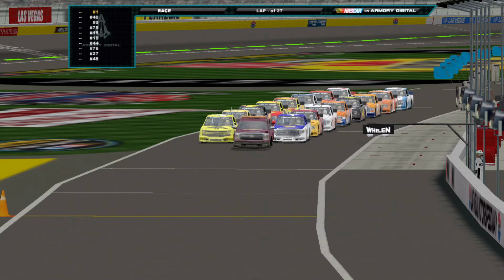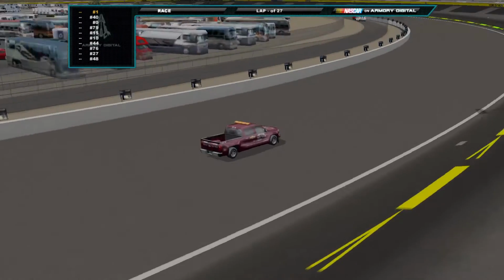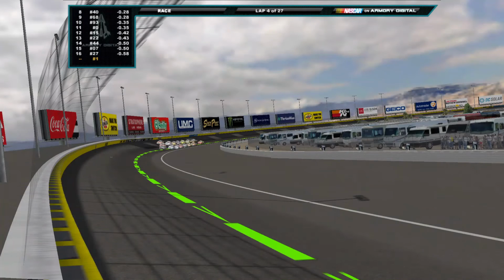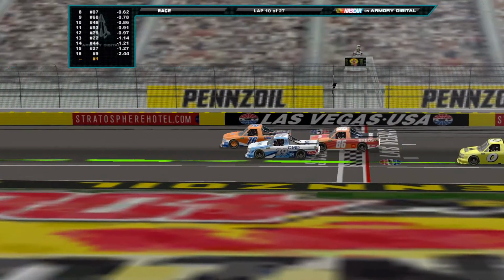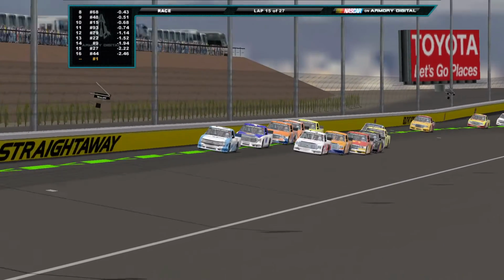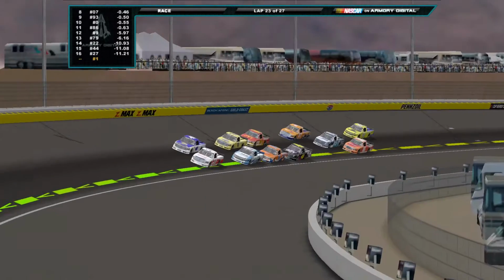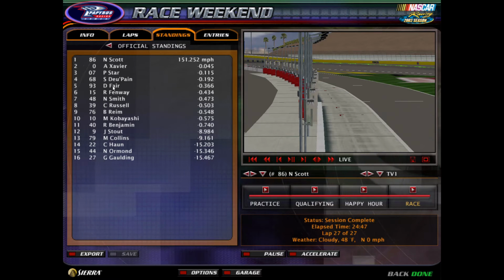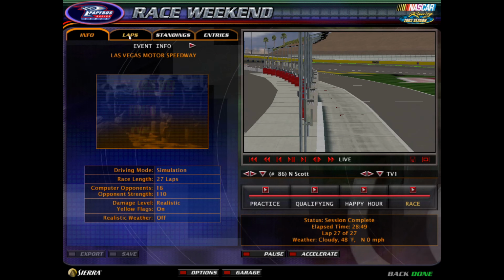WORA MDTS S1 R2 Stop Gambling Addiction 200 presented by SlopeTV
After a thrilling race at Daytona we head to the Nevada desert for the 2nd race of the season, who will walk away with the win?

Please do not read the comments before the video to avoid spoilers